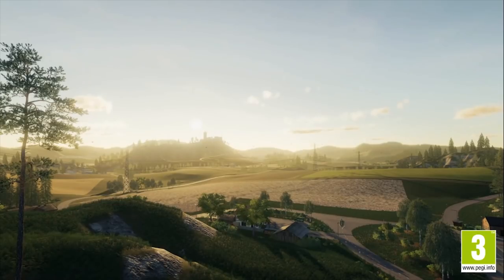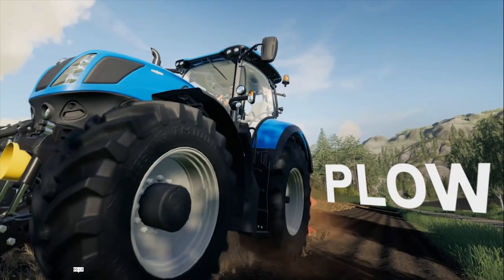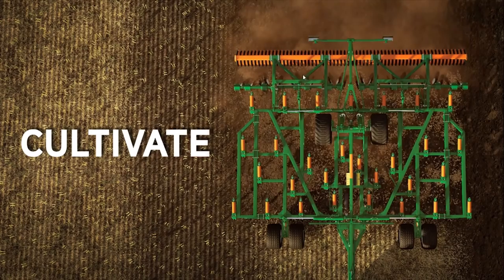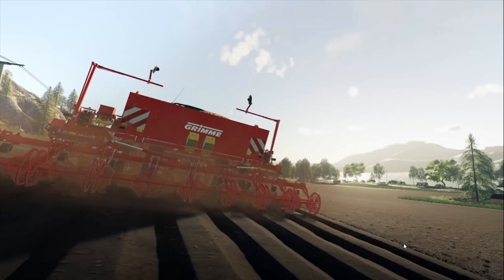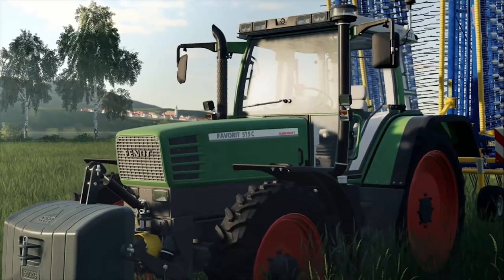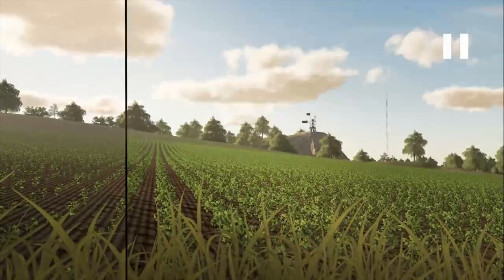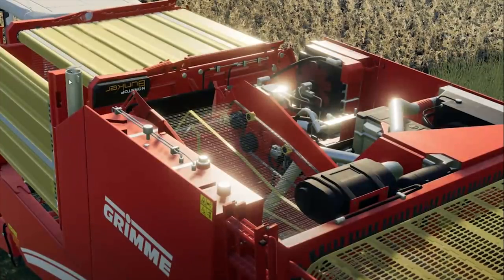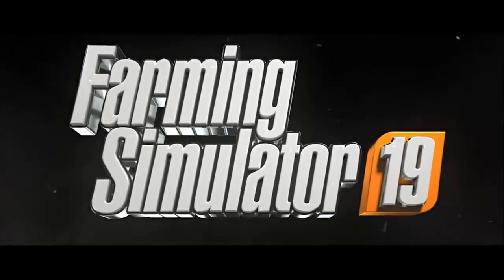John Deere 6R Confirmed! - Harvesting Crops Gameplay Trailer - Farming Simulator 19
WOW! Giants gave us lots of goodies in this trailer! Join me as we watch through it together for my first time seeing it.

Specs & Hardware:

16GB Corsair DDR4,
500GB SSD,
1TB HDD,
Win 10

GoPro Hero3
RODE NT1